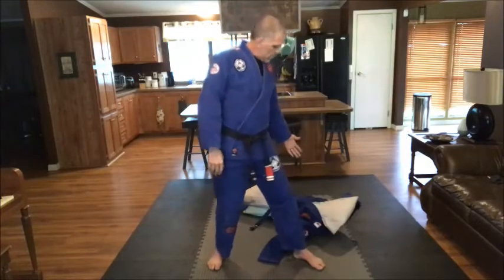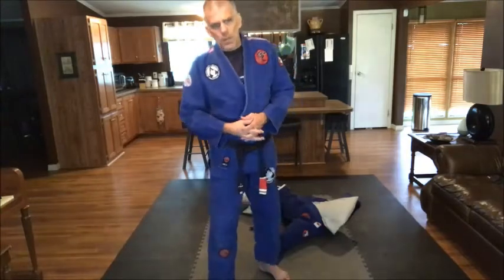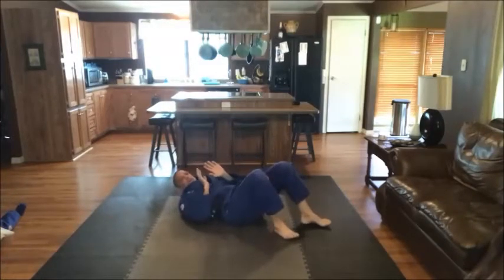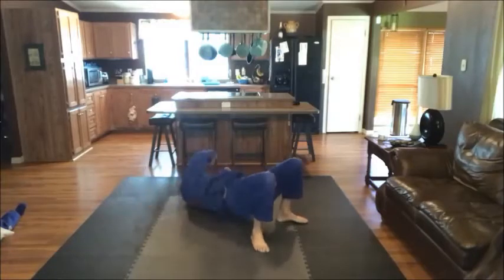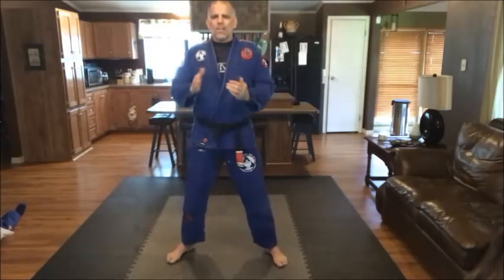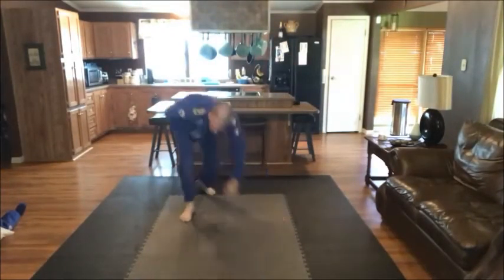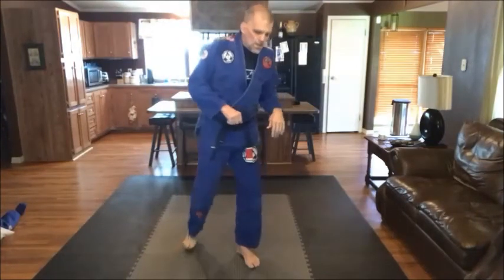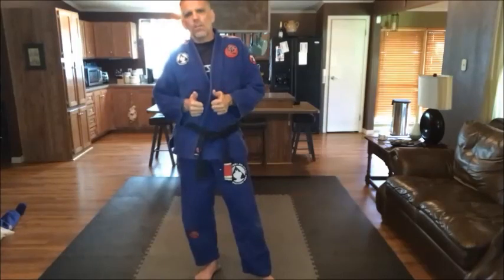04/17/20 Inochi Mat Connection Drills - Review of 7 fundamental BJJ Movements